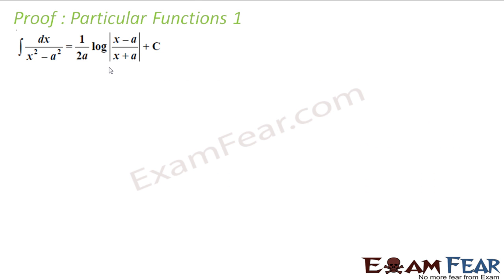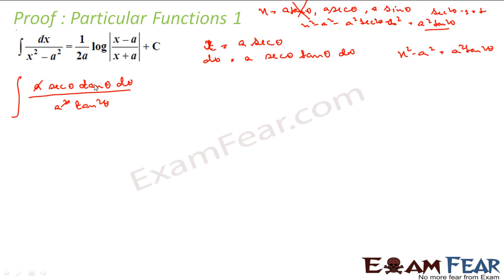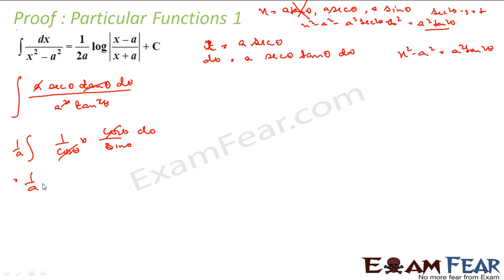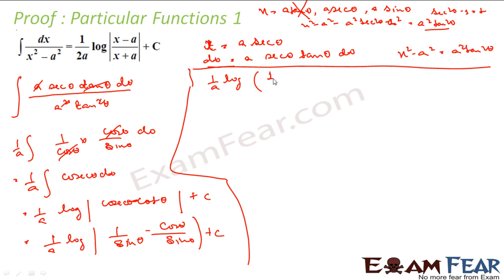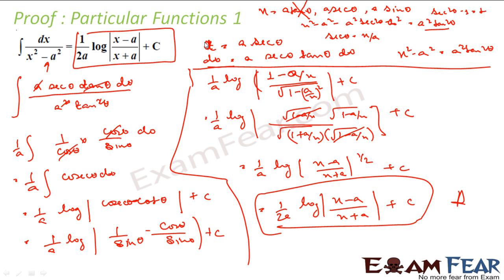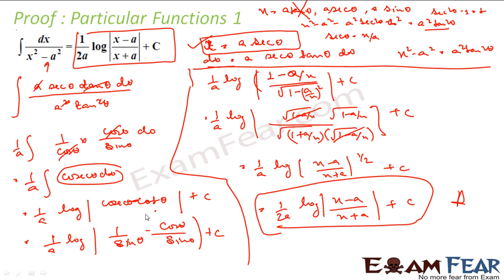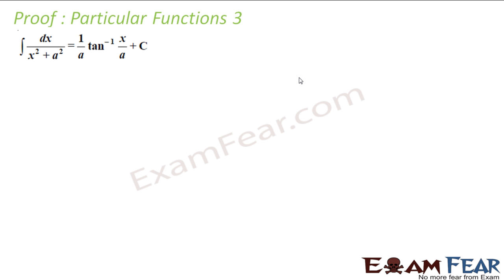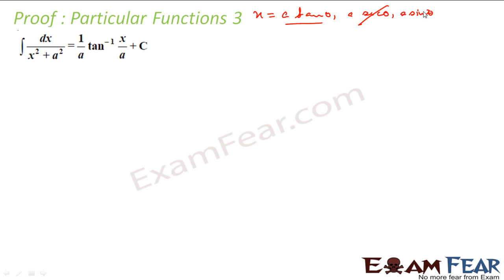Maths Integrals part 21 (Proof:Integrals of some particular functions) CBSE class 12 Mathematics XII